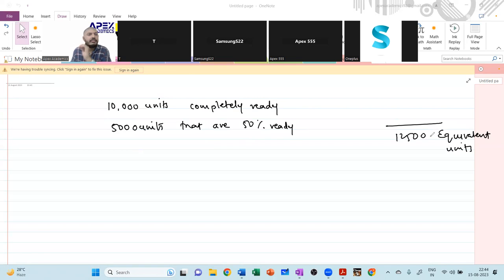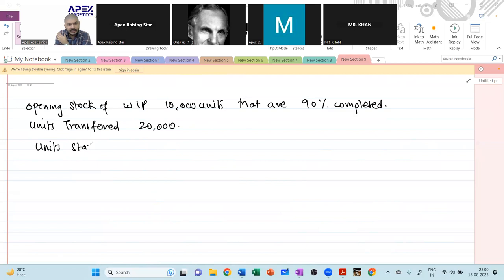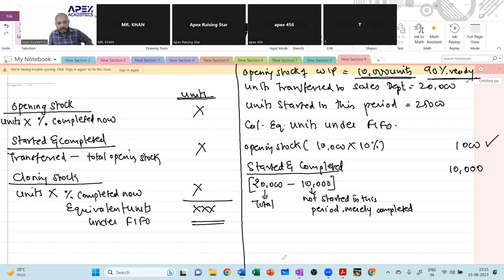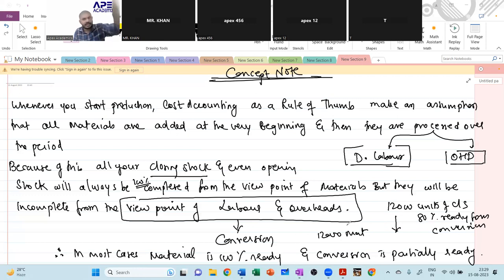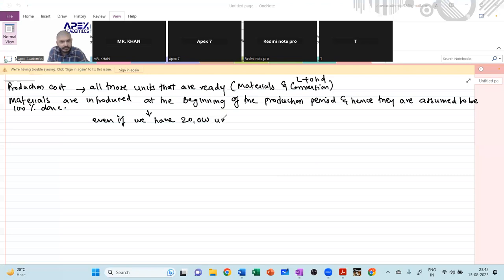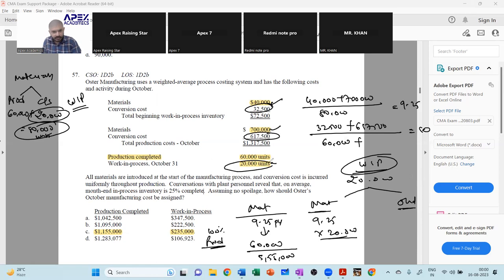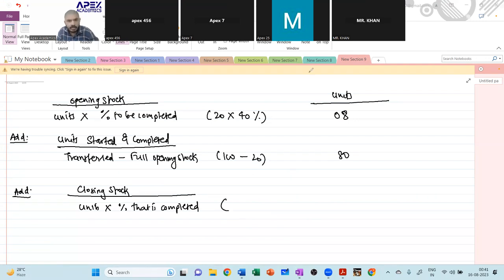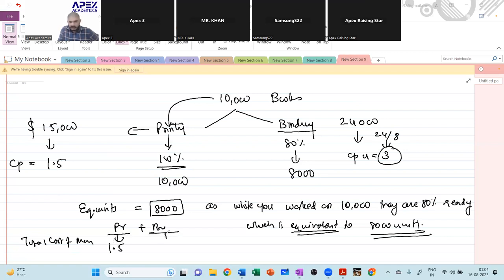US CMA PART 1 EQUIVALENT UNITS FIFO IMA EXAM PACKAGE UNIT 4 COST MGT